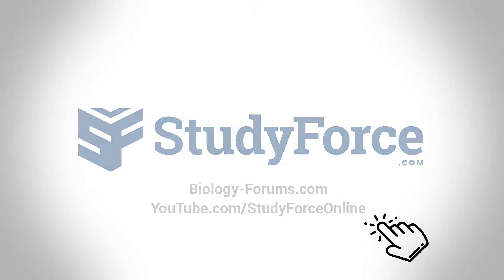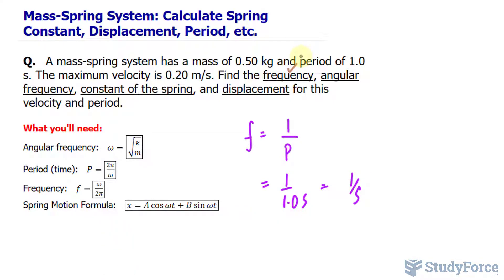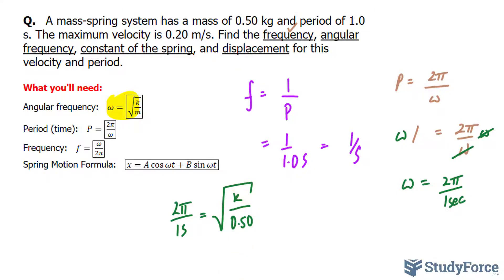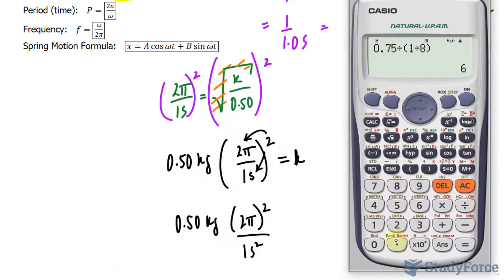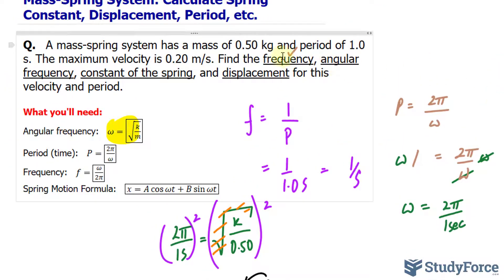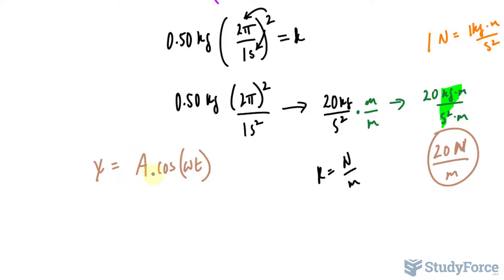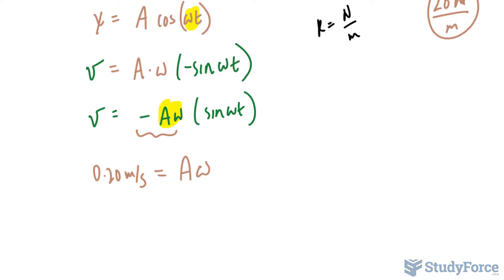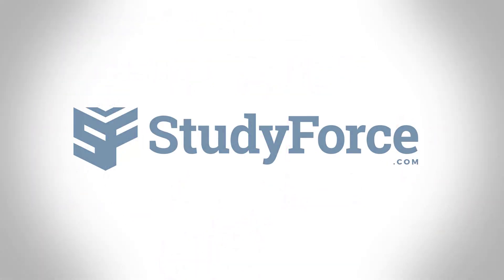Mass-Spring System | Calculate Spring Constant, Displacement, Period ...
A mass-spring system has a mass of 0.50 kg and period of 1.0 s. The maximum velocity is 0.20 m/s. Find the frequency, angular frequency, constant of the spring, and displacement for this velocity and period.

What you'll need:
Angular frequency:   ω=(√(k/m))
Period (time):   P=(2π/ω)
Frequency:   f=(ω/2π)
Spring Motion Formula:   (x=A cos⁡ωt+B sin⁡ωt )